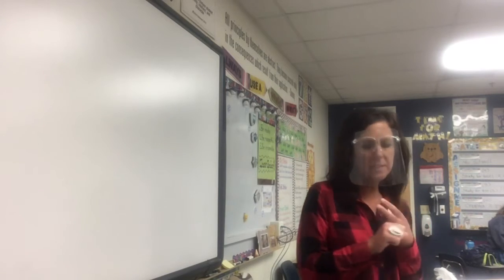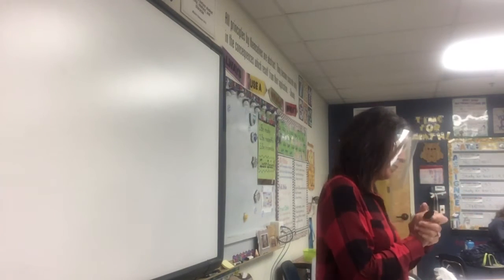November 4, 2020